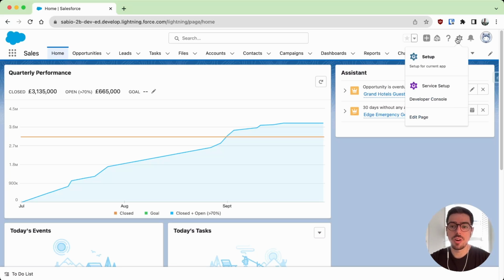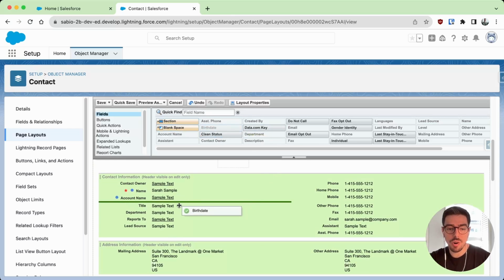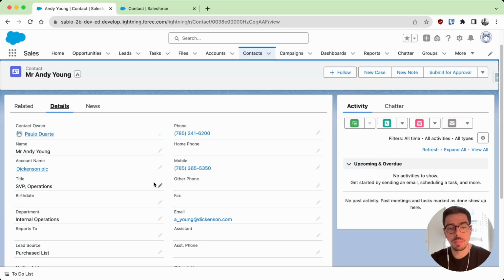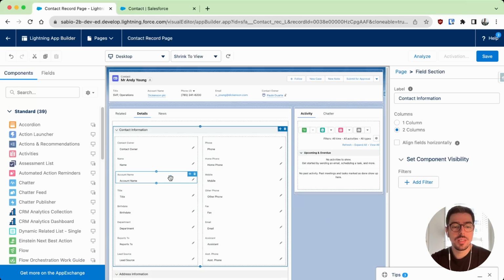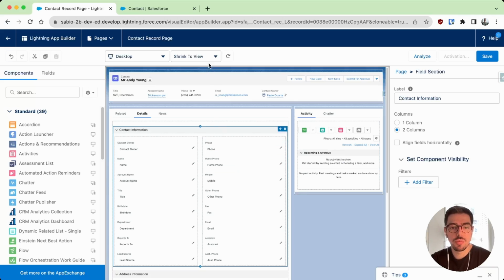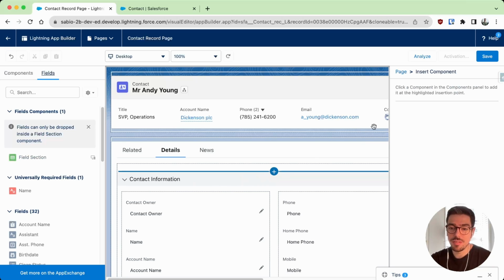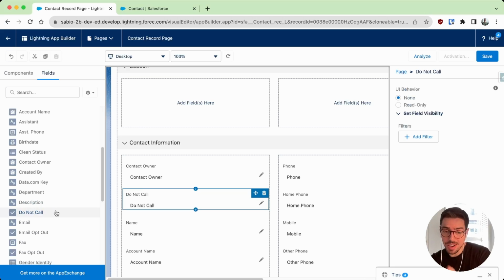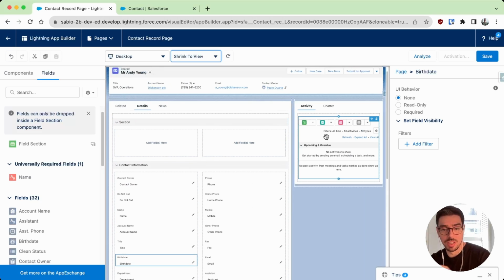How to Activate Dynamic Forms in Salesforce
Since Dynamic Forms were made available on custom objects, Dynamic Forms on standard objects has been one of the most-requested features in the Idea Exchange. In the Winter ’23 release, you can make your account, including person account, contact, and opportunity record pages more robust by configuring them with Dynamic Forms. Dynamic Forms give admins the ability to customize field layouts from directly within Lightning App Builder, rather than having to go to the Page Layout Editor in the setup menu.

If you enjoyed this video and found it helpful, please consider hitting the 'Like' button and sharing it with your friends. Your support helps me create more content for you.

If you have any questions or suggestions for future videos, let me know!

I appreciate your engagement and support! ⭐